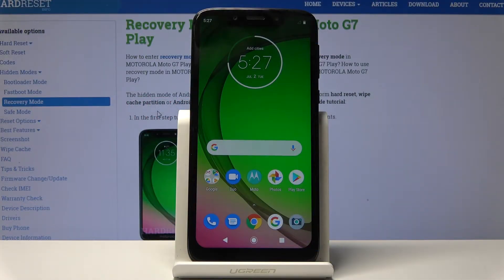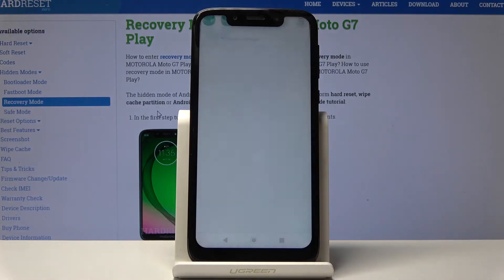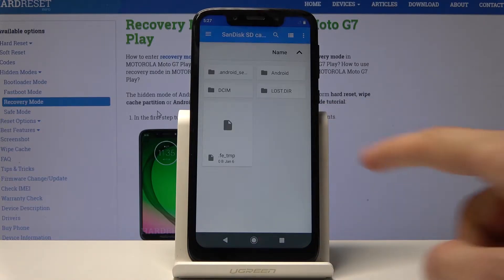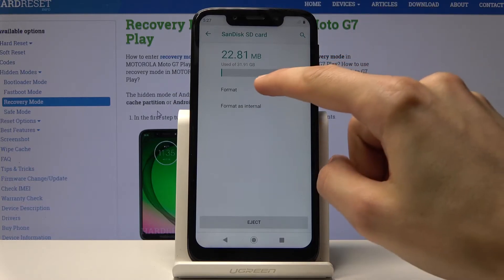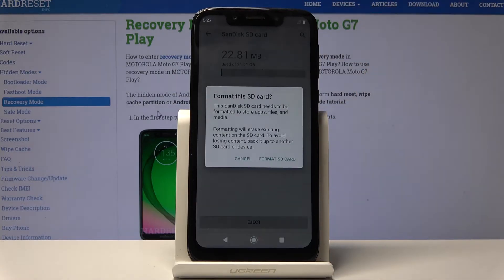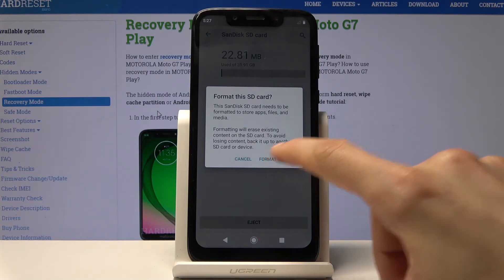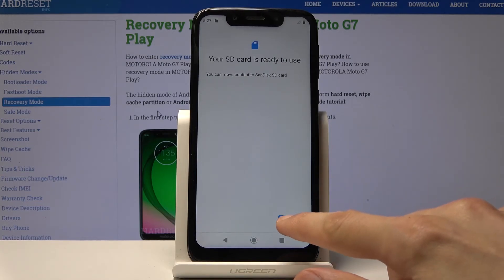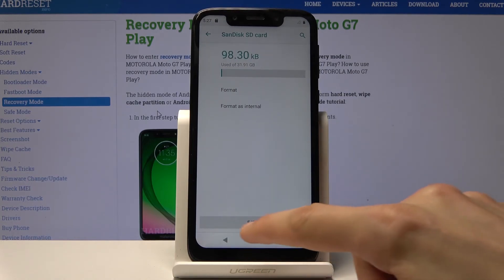How to Format SD Card in MOTOROLA Moto G7 Play - Fix Memory Card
Read more info about MOTOROLA Moto G7 Play:
Come along with the above tutorial in order to format the SD card in MOTOROLA Moto G7 Play. If you would like to fix the memory card of your Motorola device, then stay with use to learn how to smoothly erase the whole storage of your MOTOROLA Moto G7 Play. Let’s use the attached tutorial and format Motorola memory card within a couple of seconds.

How to format SD Card in MOTOROLA Moto G7 Play? How to format SD in MOTOROLA Moto G7 Play? How to format memory card in MOTOROLA Moto G7 Play? How to wipe all data from SD storage in MOTOROLA Moto G7 Play? How to refresh SD Card in MOTOROLA Moto G7 Play? How to format cards in MOTOROLA Moto G7 Play?